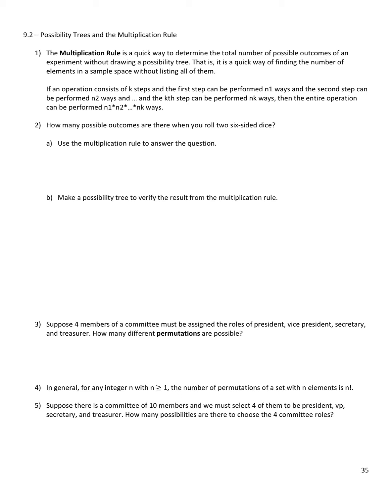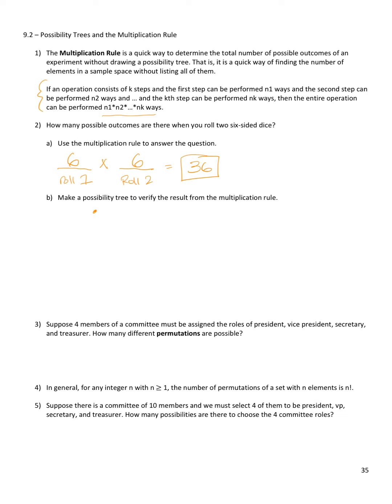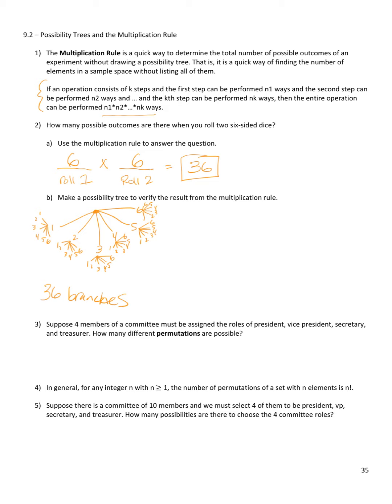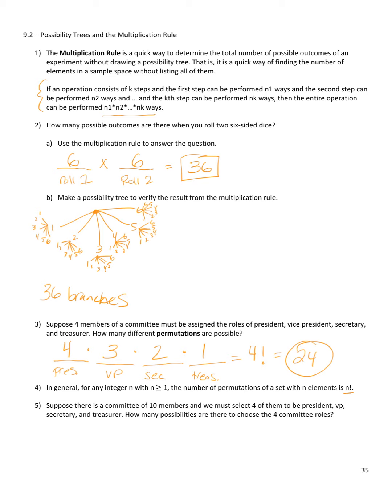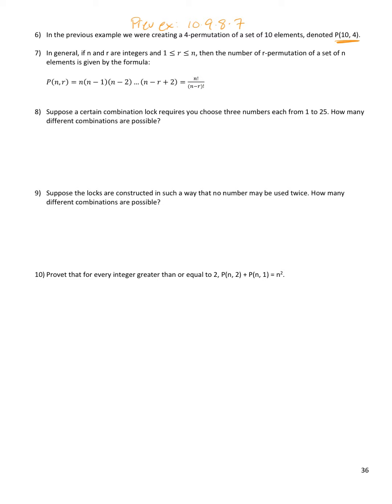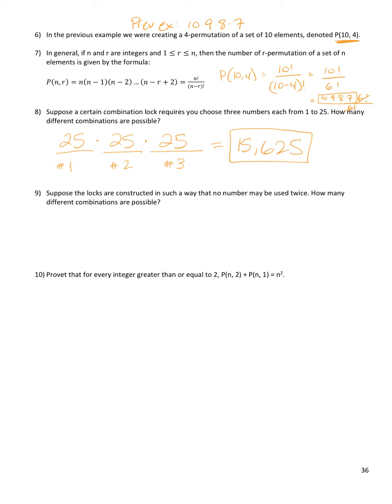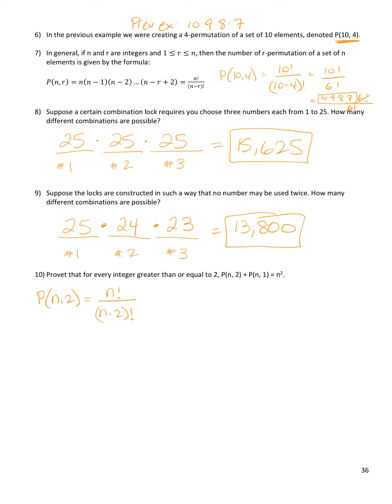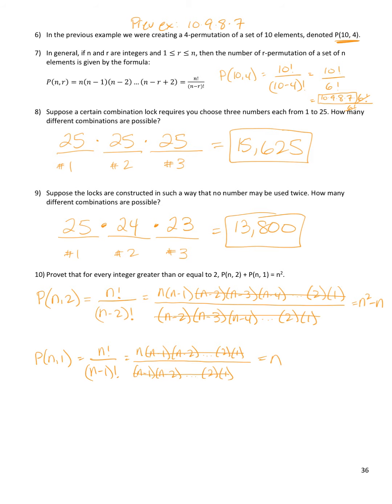CSC 201 lesson 9point2.mp4